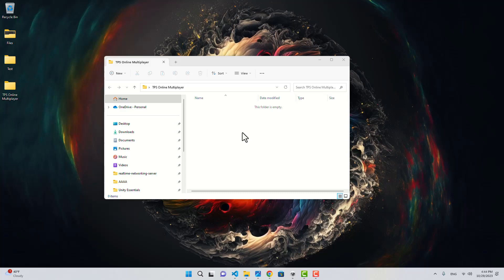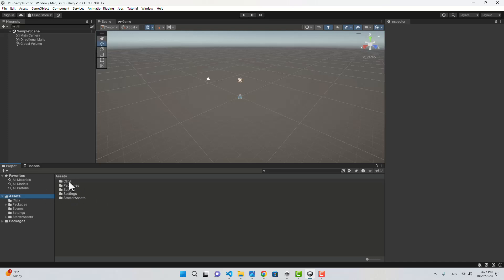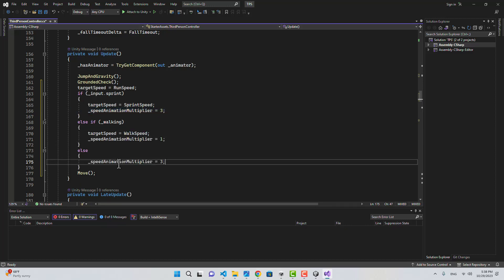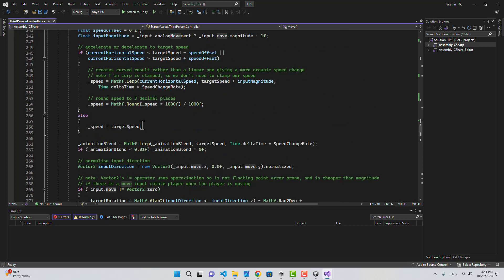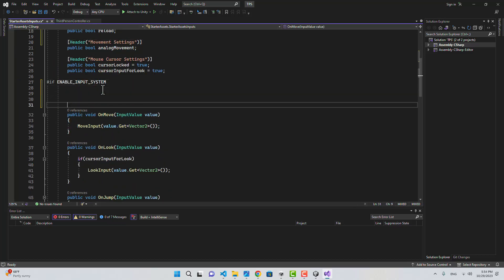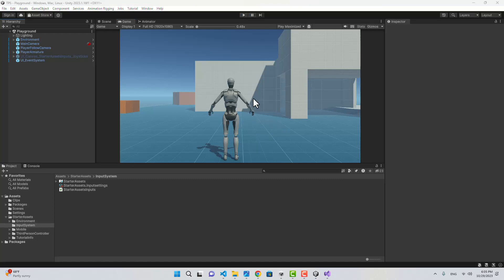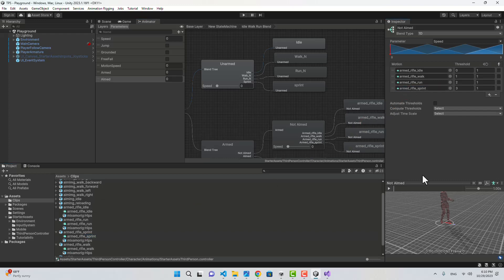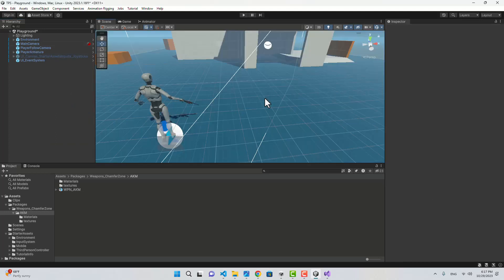Creating a Multiplayer TPS Game in Unity #01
This is a tutorial on how to make a online multiplayer third person shooter game with Unity. I will be using Netcode for GameObjects and my own custom Realtime Networking package to handle the connection between server and the clients.